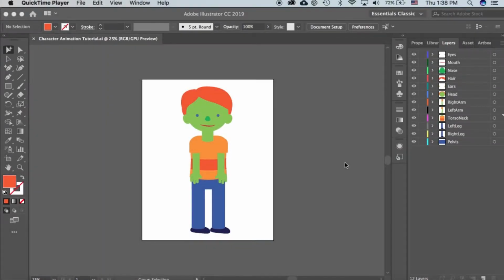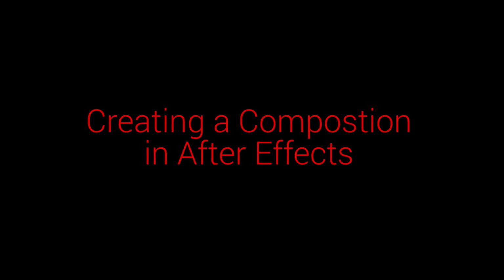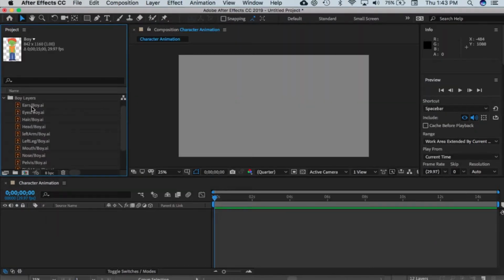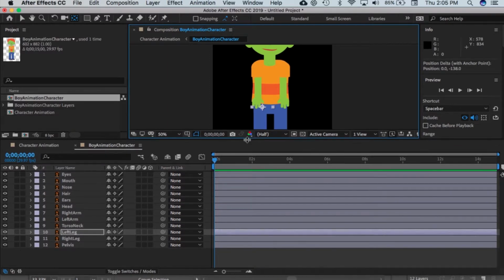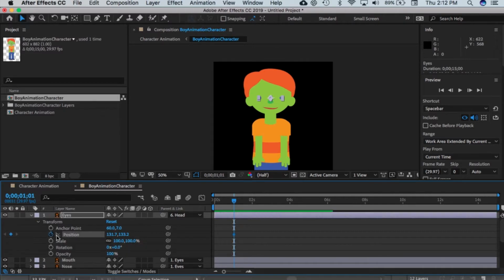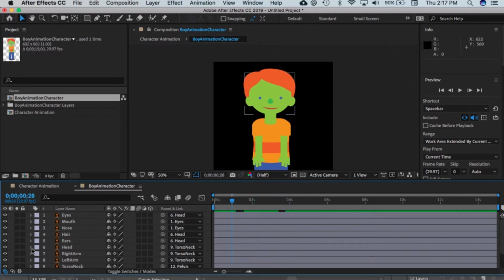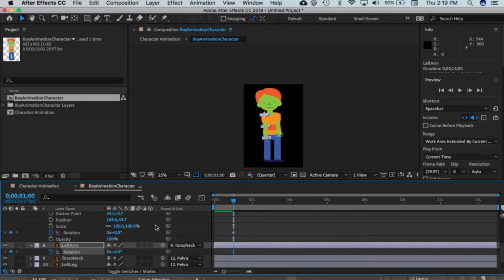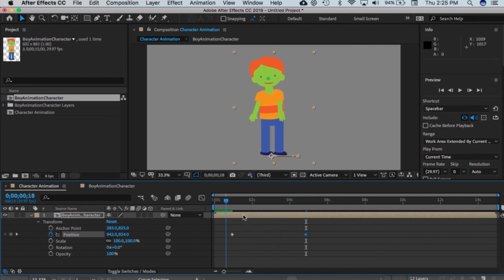AfterEffectsCharacterTutorial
After Effects Tutorial: Animating a Character using Adobe Illustrator Assets